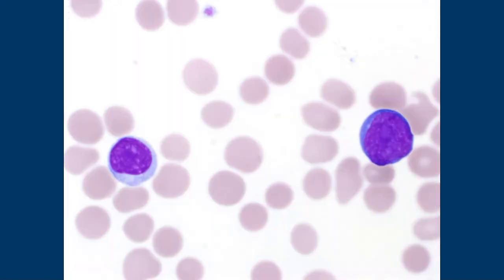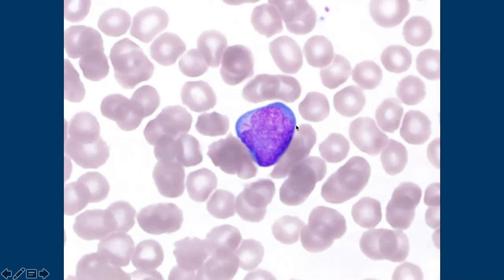Acute Myeloid Leukemia (Auer Rod in a Blast) on Peripheral Blood Smear: Hematopathology & Hematology